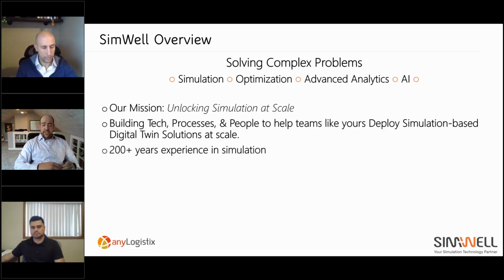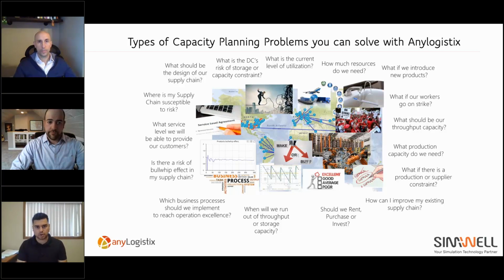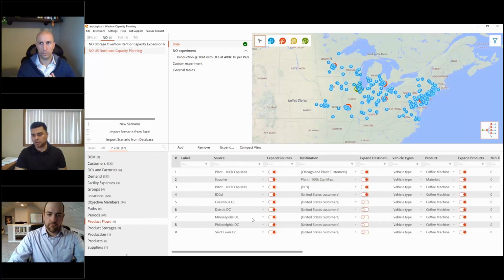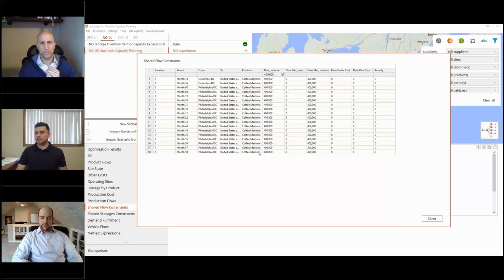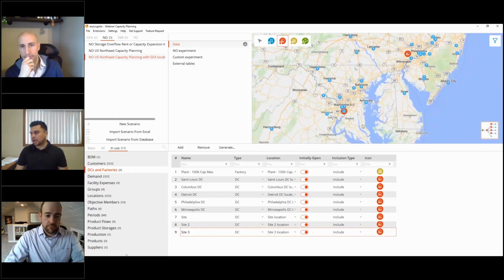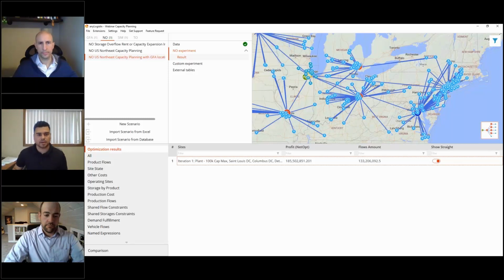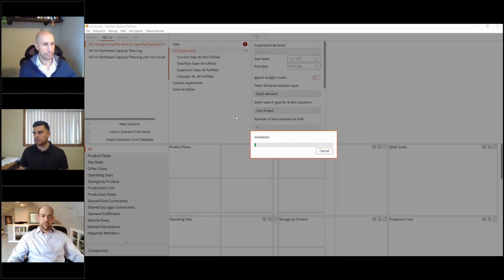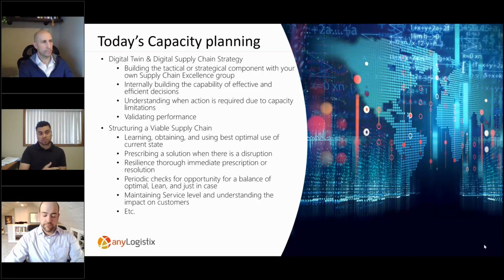Supply Chain Capacity Planning Webinar with anyLogistix (ALX)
We know you strive to be a trailblazing supply chain leader, and it’s your job to make confident, informed decisions. The problem is you have complex operations with infinite variables and interactions that just do not fit on a spreadsheet. This leaves you utterly underwhelmed by the predictive tools at your disposal, and completely overwhelmed by the massive decisions looming. You need real answers based on the complexities of your operation. Our solutions help you accurately predict the outcome of your decisions, giving back years of trial and error, saving you countless costs, and setting you free to be a trailblazing business leader.